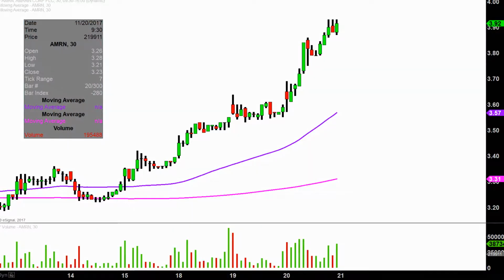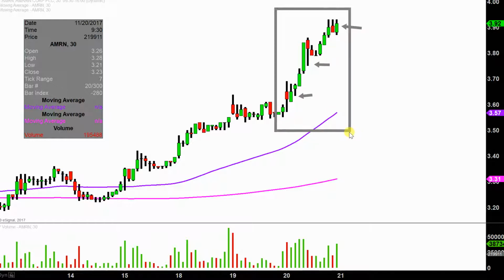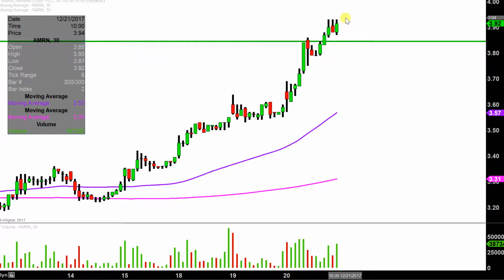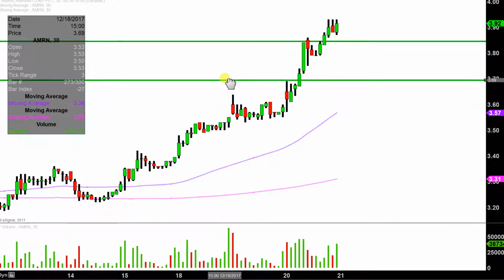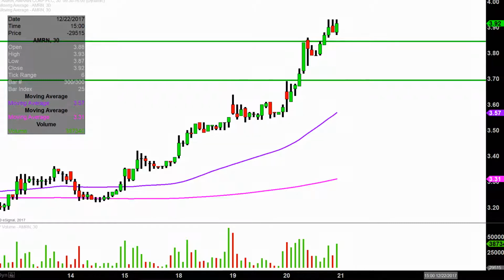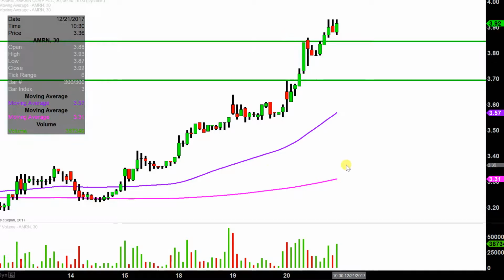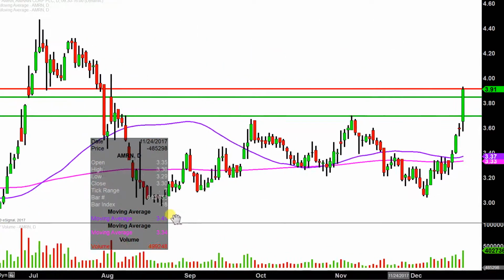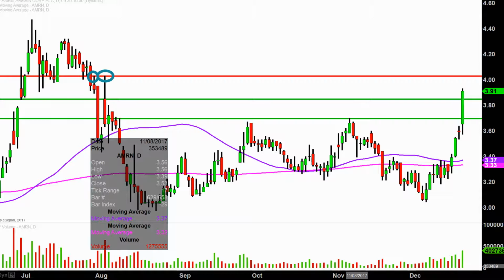Amarin Corp. PLC ADS - AMRN Stock Chart Technical Analysis for 12-20-17